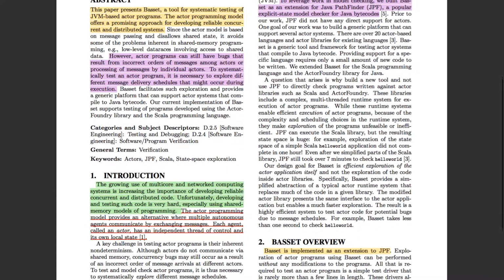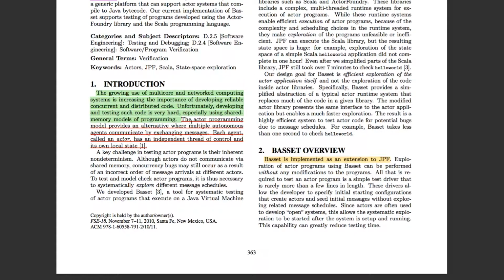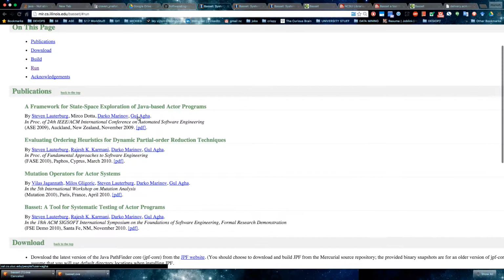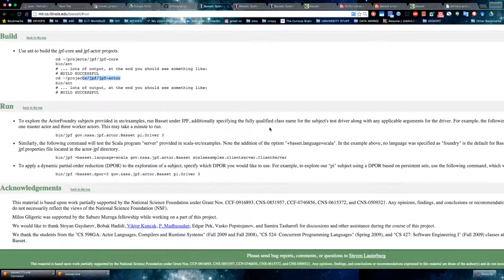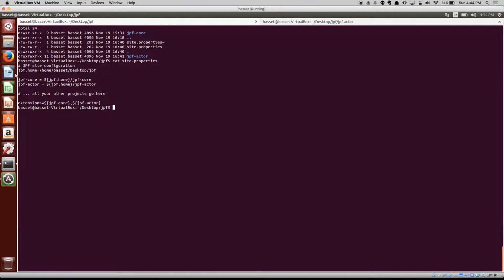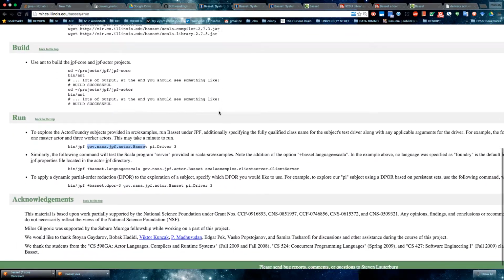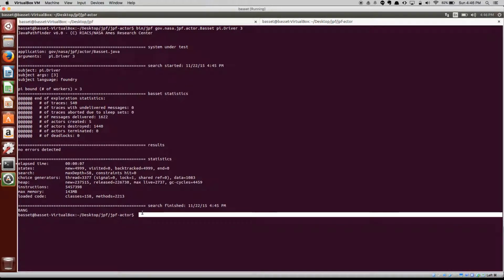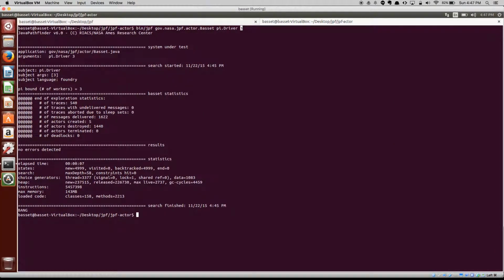Basset Tool for Systematic Testing of Actor Programs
This video is not the official demo of the tool. For detailed information about the tool and its authors, please refer